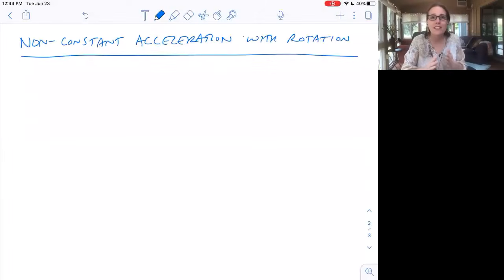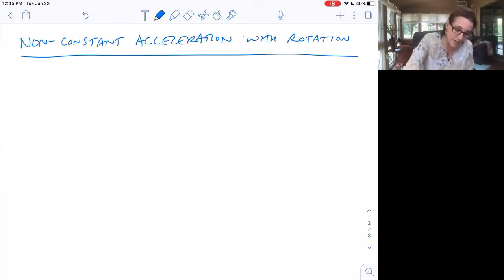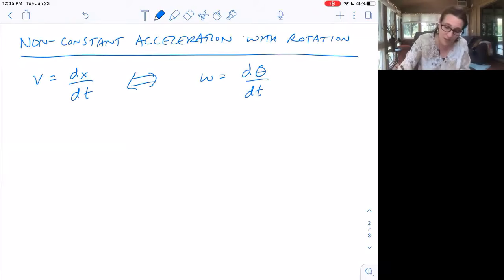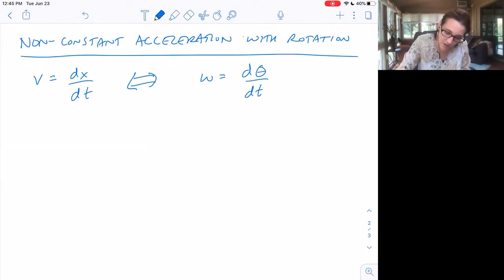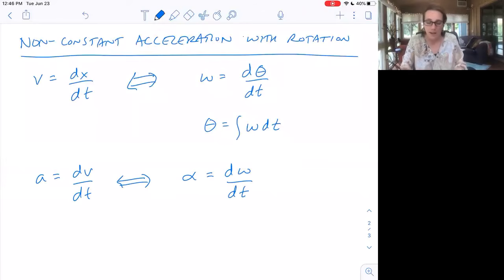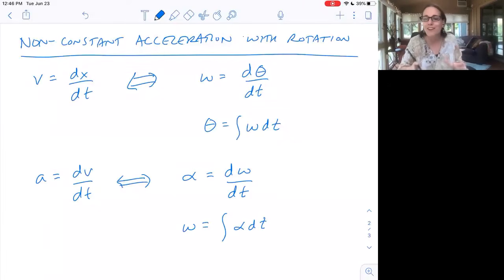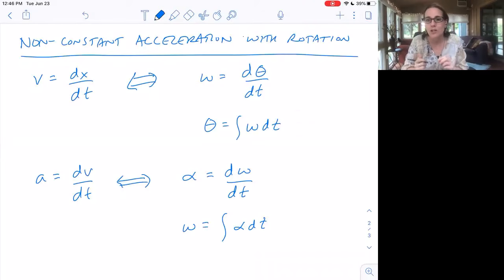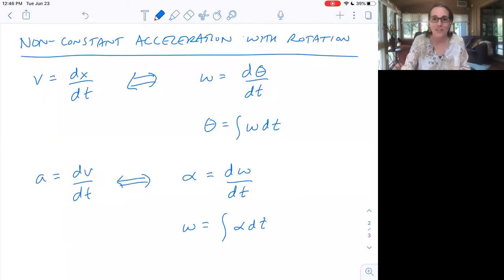10.5: Non Constant Acceleration in Rotational Motion